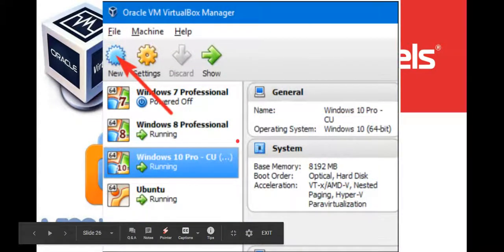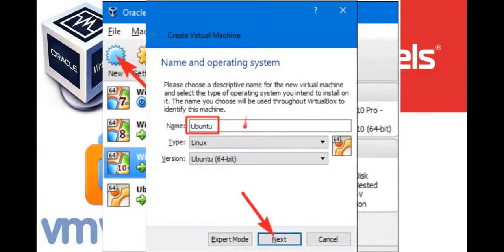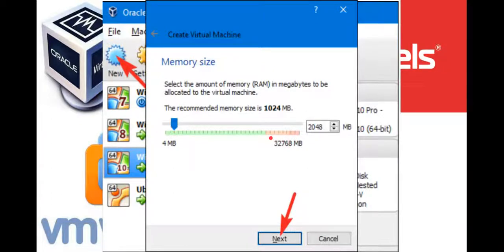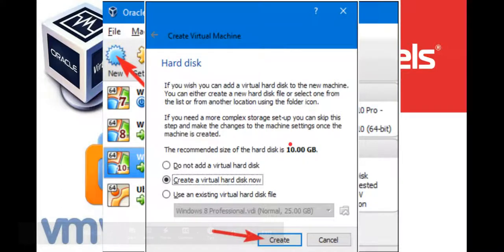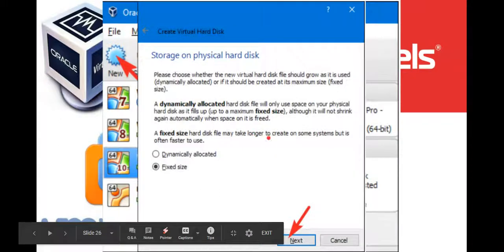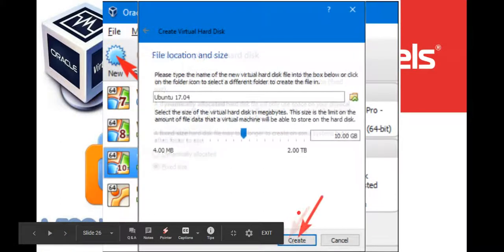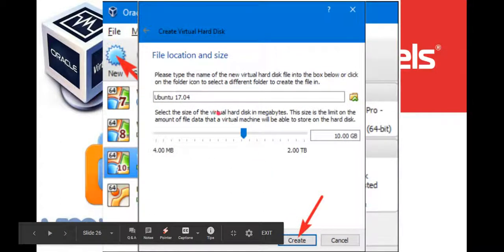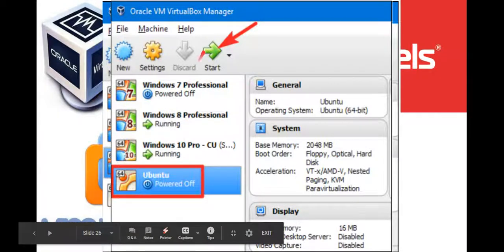Virtual Machine Setup Animation